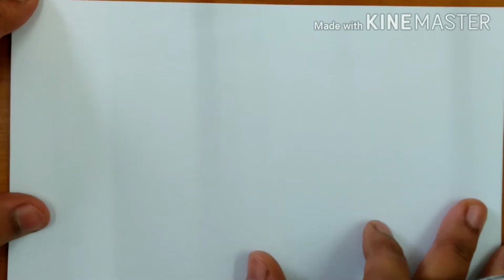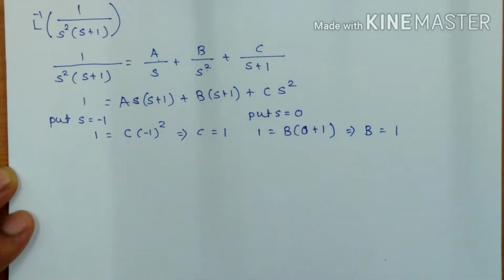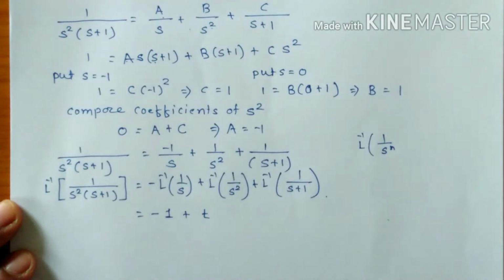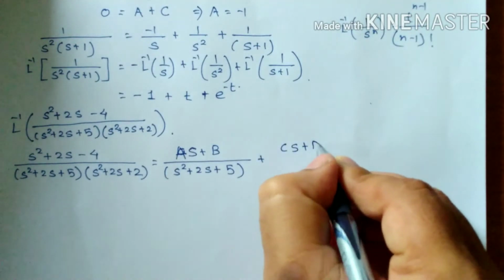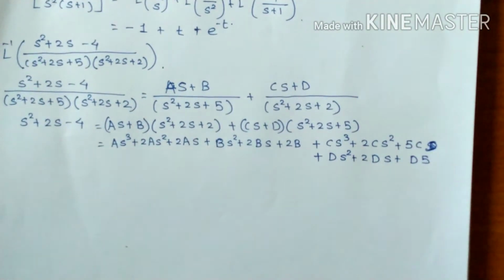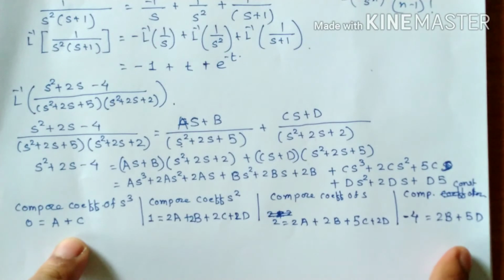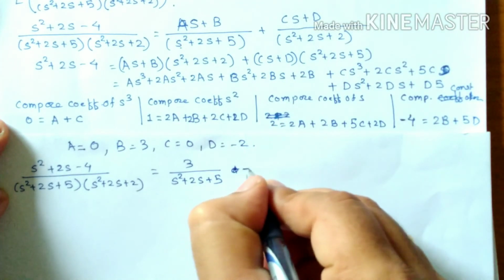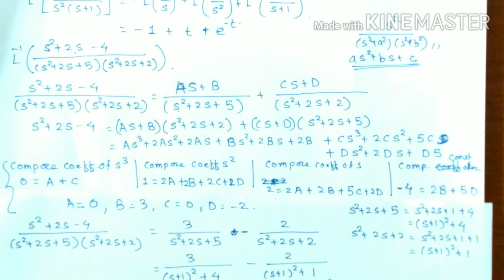Inverse Laplace Transform Lecture 6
In this video, we are going to solve more problems on inverse Laplace Transform by Partial Fraction.